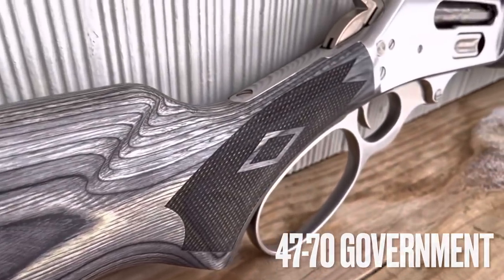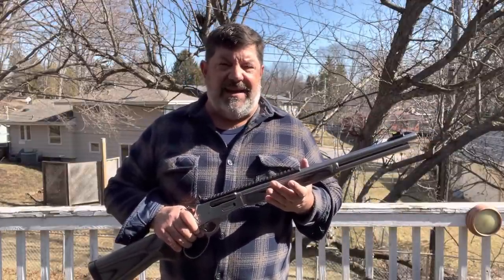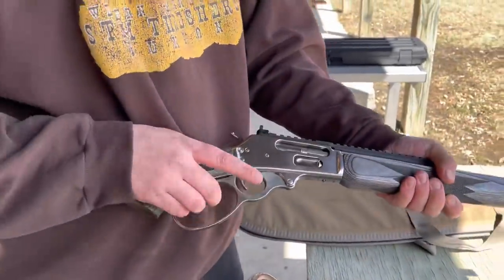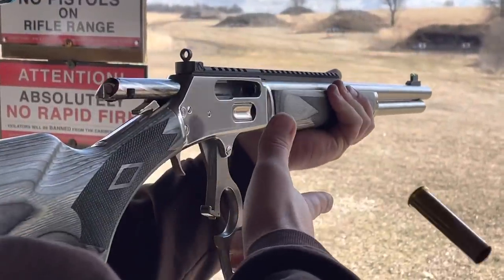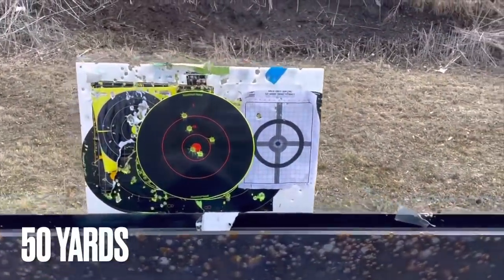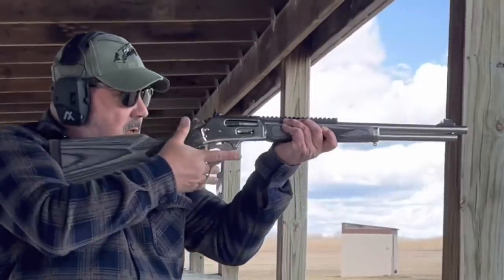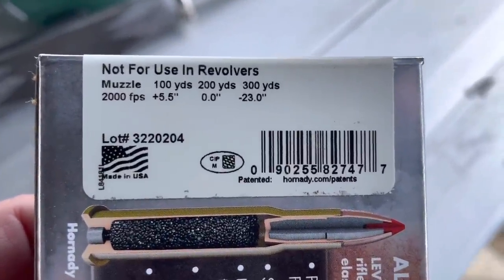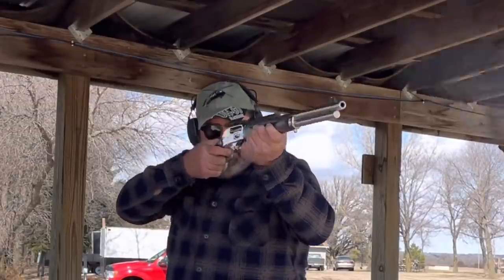Shooting the NEW MARLIN 1895 SBL